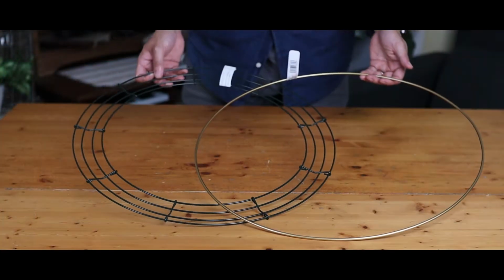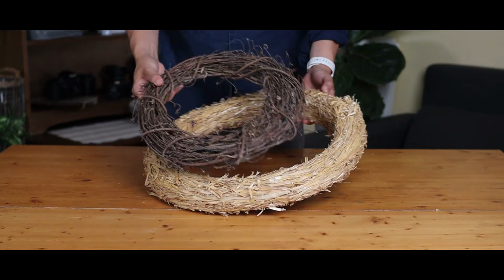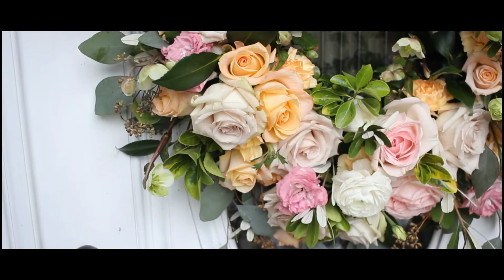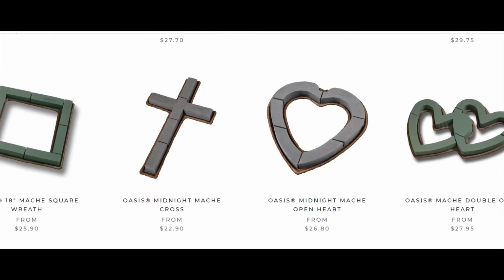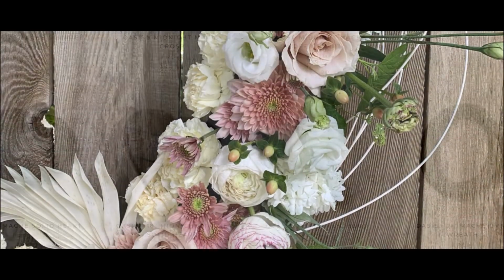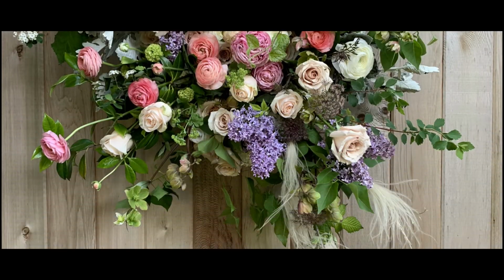How to make your own wedding flowers | Part 5 | Elegant Wedding Wreath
How to make your own wedding flowers | Part 5 | Elegant Wedding Wreath- In this final video of my five-part series "how to make your wedding flowers",  I'm gonna share with you how to make a luxurious & elegant wedding wreath for your front door or the church ceremony! We will show you tips and tricks on how to DIY your elegant Wedding Wreath in minutes, Also in this floral design tutorial, we are using a similar choice of flowers from parts 1 -4  to create this gorgeous & elegant wedding wreath so everything will match! If you want to learn more about wedding flowers please subscribe to my channel, We will upload a step-by-step floral design video every two weeks, let's share our floral design journey here!

How to Make Your Own Wedding Flowers - Part 1 -

How to make your own wedding flowers | Part 2  |

How to Make Your Own Wedding Flowers | Part 3 |

How to make your own wedding flowers | Part 4 |

MY PROFESSIONAL ONLINE CLASSES (Floriology NOW)

Are you looking for more Floral Design ideas ? or looking for online education to upgrade yourself for the Floral design skill and business strategy? Check out the “Floriology now” awesome online floral instructional platform Floriology NOW! We have an amazing team of designers developing this virtual education opportunity. we have all levels of classes is waiting for you here at Floriology NOW, from basic, intermediate to advance! you can pick the best suitable for Yourself.
Check it out by clicking on the link below for the subscription.

Flowers, foliages & Floral Products list
Camellia Leaves
Integrafolia
Seeded Eucalyptus
Silver Dollar Eucalyptus
Euonymus Japonicus
Pink Lisianthus
Green Helleborus
Tiffany Roses (Peach)
Quicksand Roses (blush)
Peach Carnations

18" Oasis Mache Wreath

Oasis Floral Bunch Cutters - Small

Oasis Floral Scissors

Video equipment I used
Camera: Canon M50  Camera

Lens: EF 50mm f/1.8 STM Normal Lens for Canon EF Cameras

Regetek Camera Tripod Travel Monopod

Neewer® 600W 5500K Photo Studio Day Light Umbrella Continuous Lighting Kit